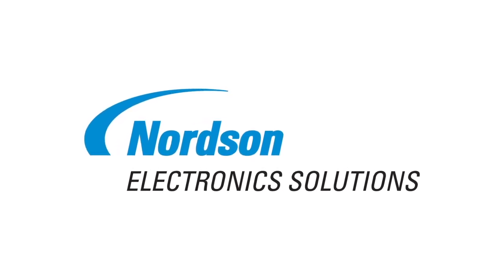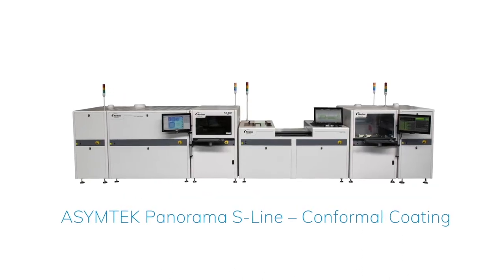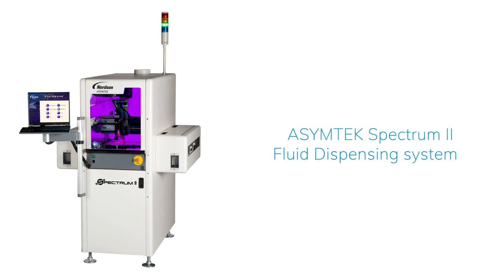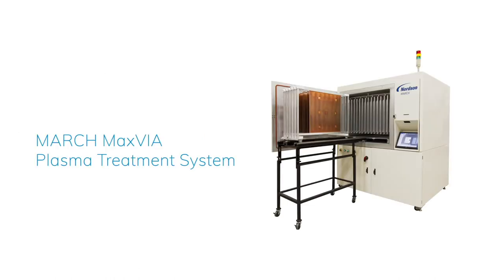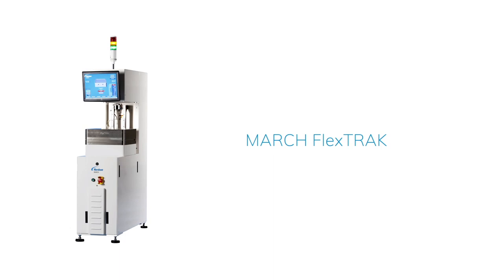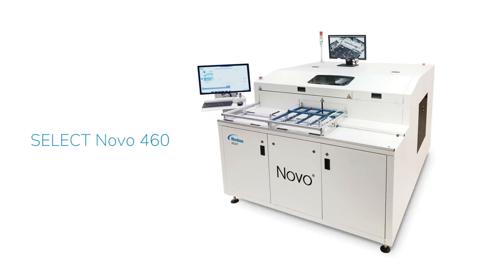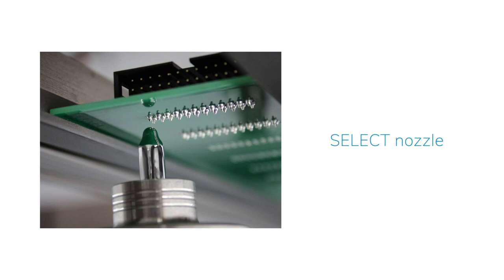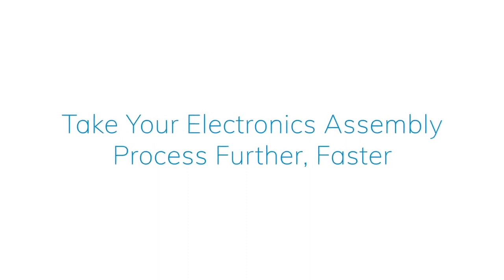Keith Bryant and Mike Konrad discuss Professional Development Courses at APEX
Keith talks to Mike Konrad about the Professional Development Course he was running at IPC APEX and his reaction to broadcasting his Reliability Matters program live from the show.

00:00 - Introduction
00:55 - How successful was your Professional Development Course at APEX?
02:45 - Do you think it was better because it was in-person?
04:31 - With online/virtual presentations you do not get the feedback or questions.
05:46 - You also did your first Reliability Matters Live. How did you find that?
06:46 - Reliability covers every possible topic in the electronics assembly industry.